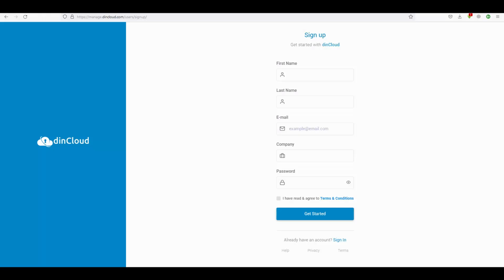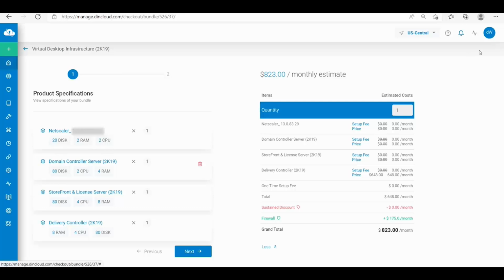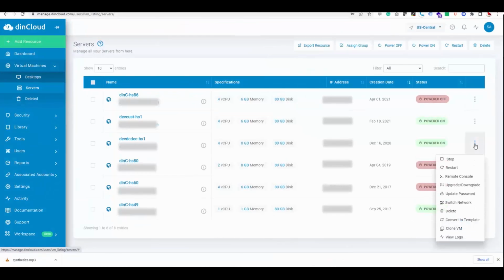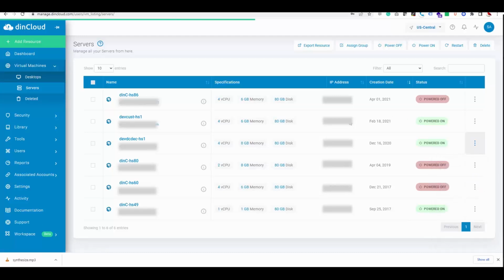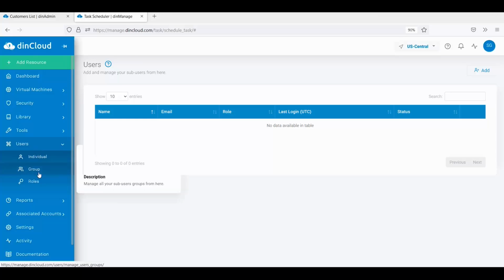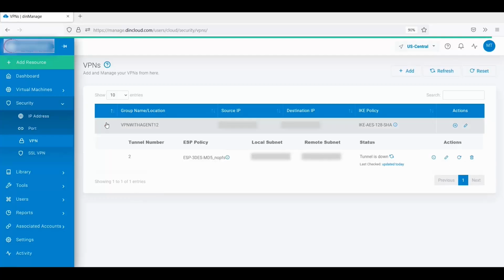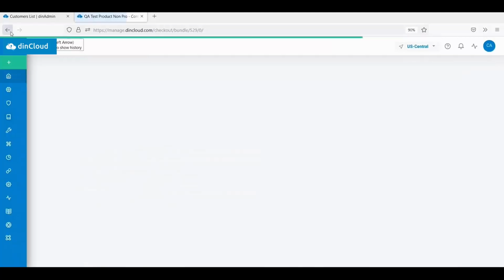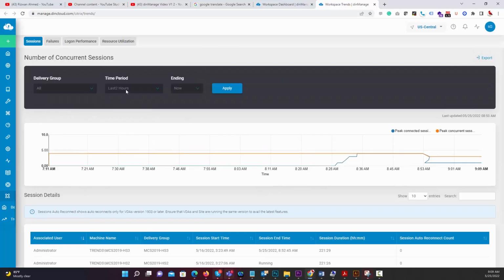dinManage – A One-Stop Cloud Orchestration Portal by dinCloud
Managing the cloud computing environments of enterprises can be a daunting challenge for even experienced IT admins. This video gives a fairly detailed walk-around of our state-of-the-art dinManage Cloud Orchestration Portal. Whether it’s the Sign-up, Our Integrated Marketplace, Activity Logs, Stats, Provisioning, Management, or Reporting, this video has you fully covered!